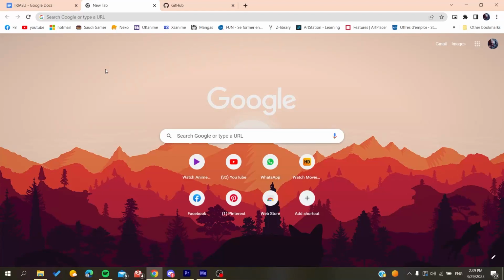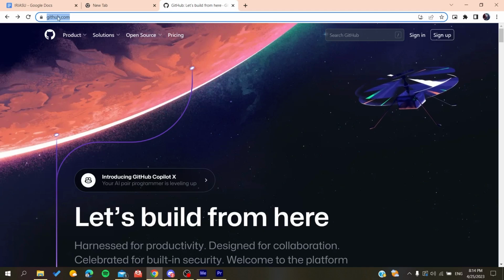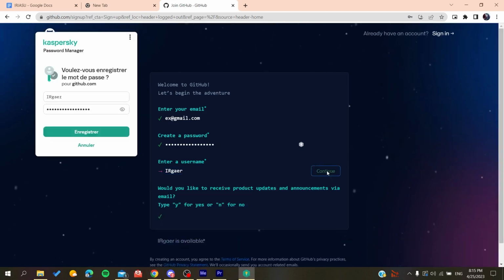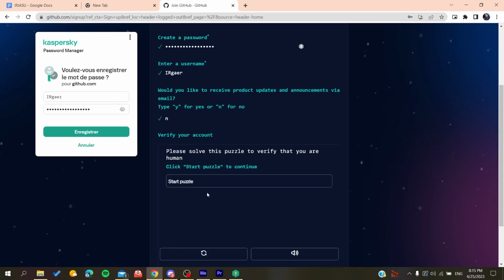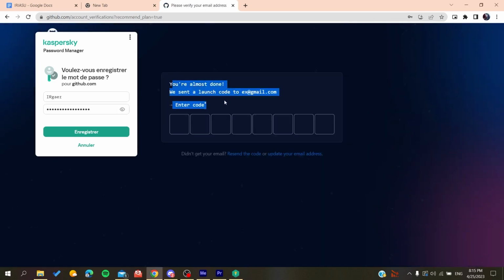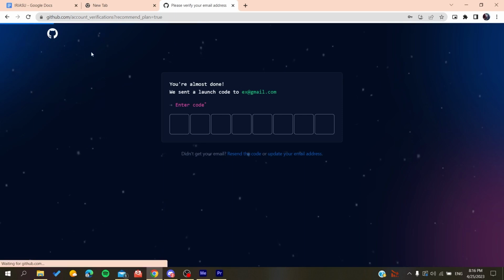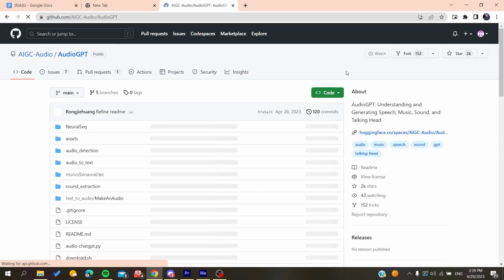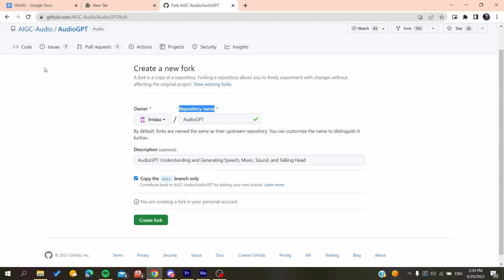How To Fork Project GitHub Tutorial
Today we talk about fork project github,github,github fork,github fork tutorial